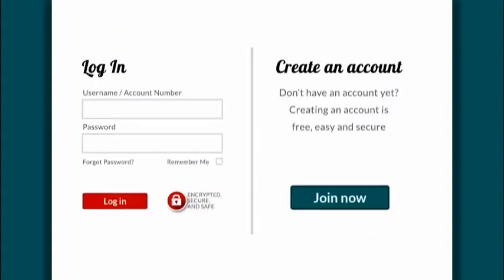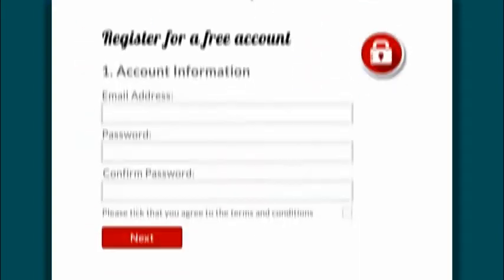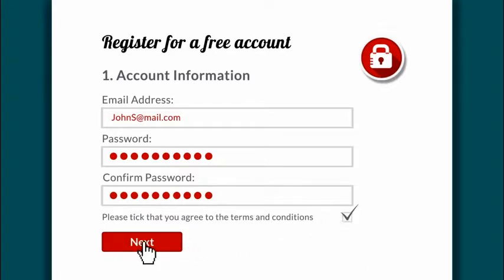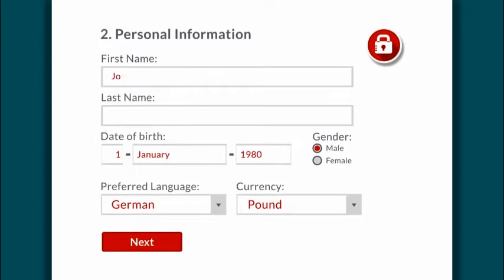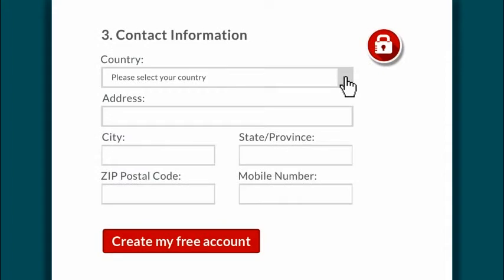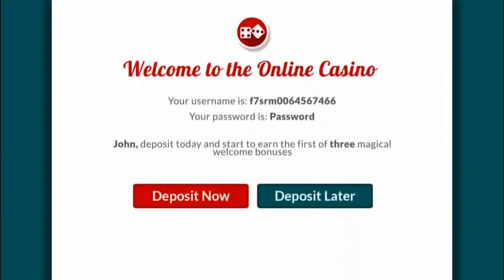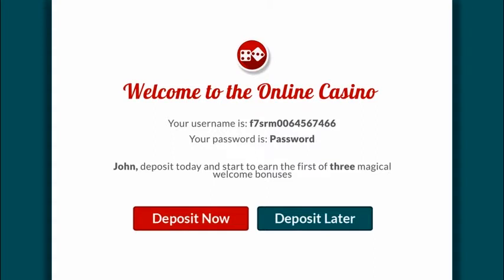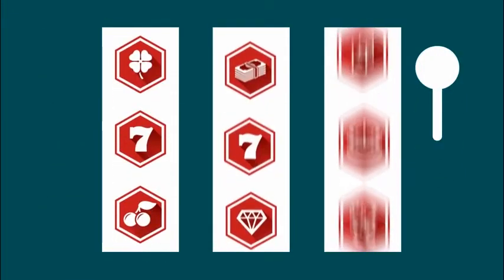How to get started at Royal Vegas Casino - instant play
Getting started at Royal Vegas instant play casino is quick and easy, follow the steps in our handy how to video and you will soon be playing your favourite online casino games in no time!